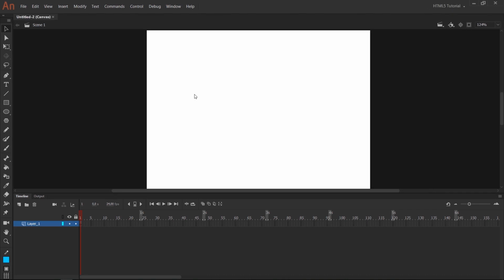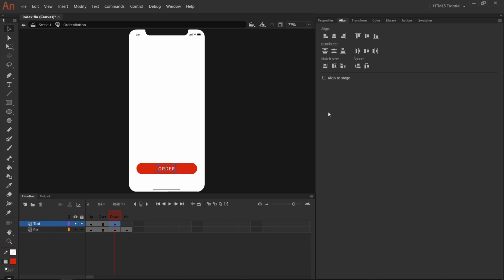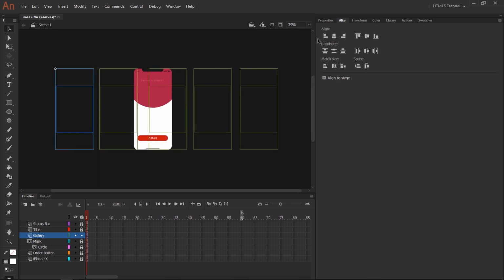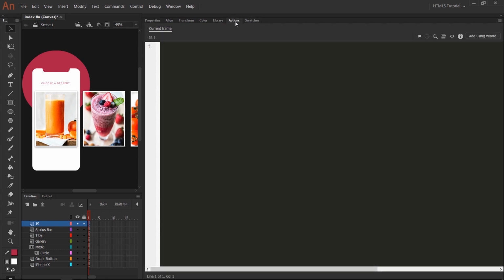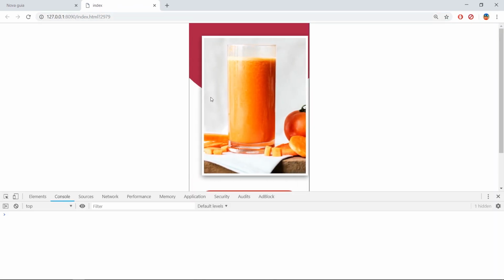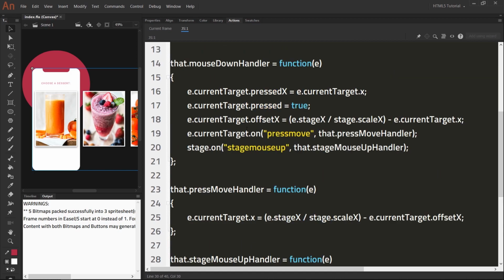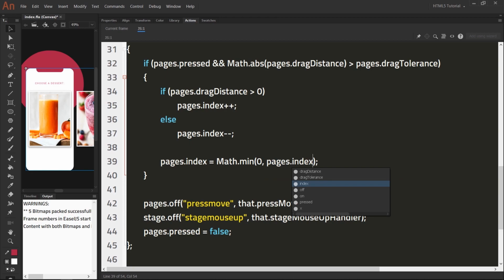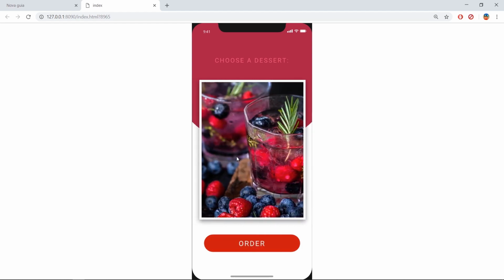Animate CC - HTML5 Swipe Gallery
Hi, everybody! Here is a video showing how to create a very simple swipe gallery using Animate CC + JavaScript.

Thanks!